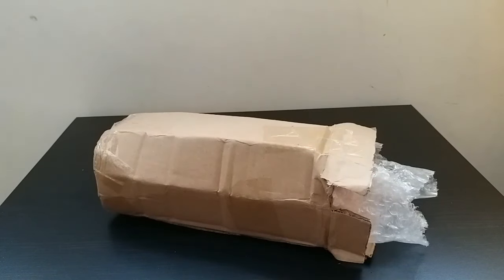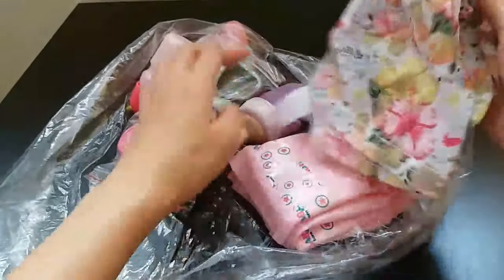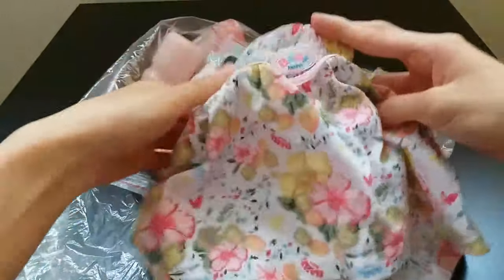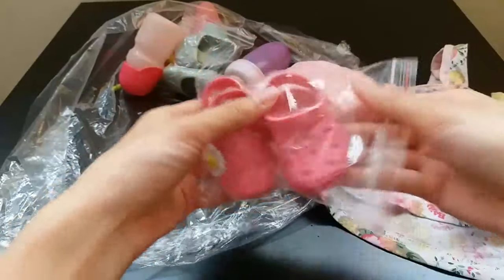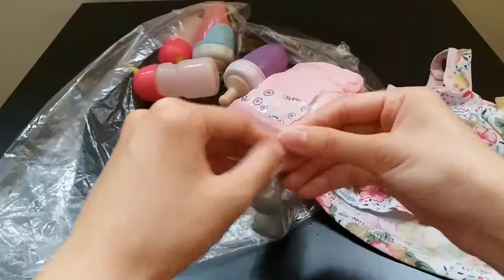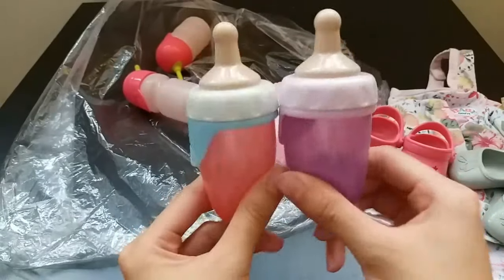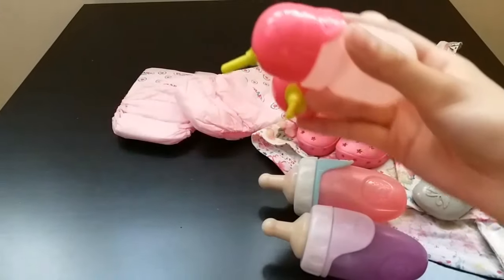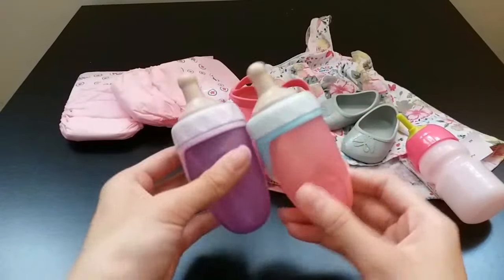Zapf Creation Baby Born Doll New Accessories 👗👟🍼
Here are more doll videos, have FUN!😃

Special Video on Easter 🐇: 10 Facts About Me with Baby Alive Better Now Baby Ayla & Face Reveal 😘

Baby Alive Feeding Video| Feeding Baby Alive Learns To Potty Doll Eunice Pears Doll Food Packet😋yum

Baby Born Pacifier War| Zapf Creation Baby Born Dolls Fight For A Pacifier 🍼 Baby Born Doll Skit